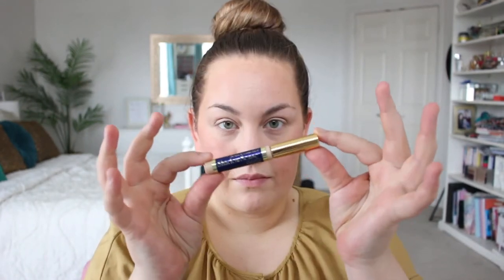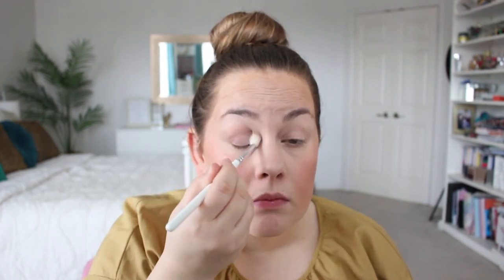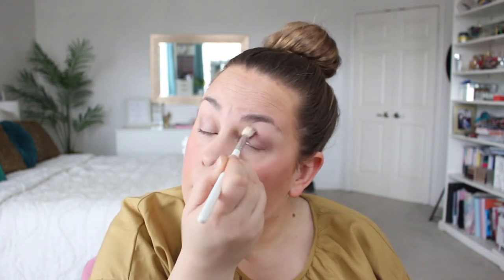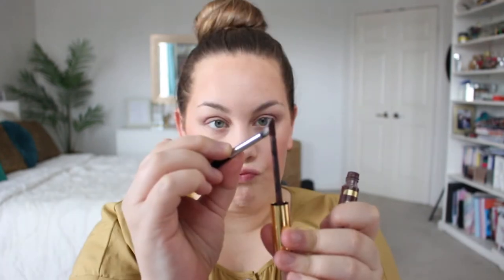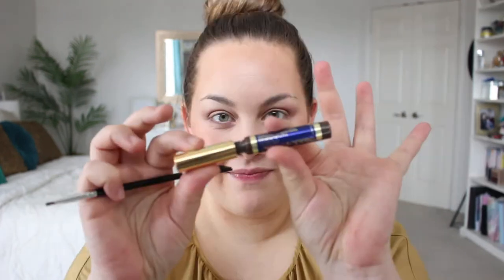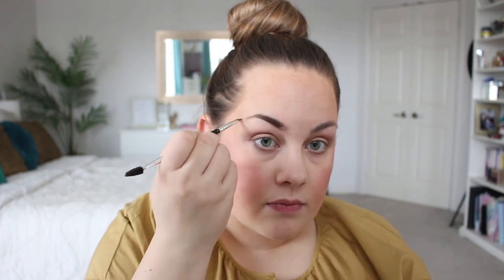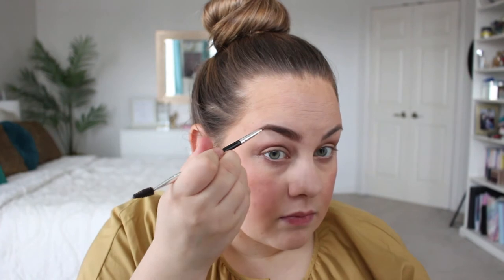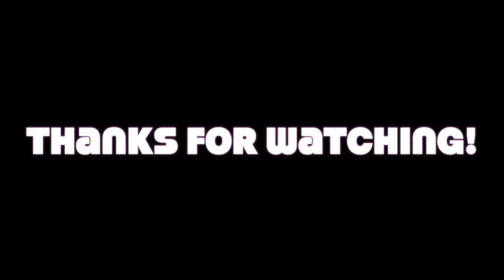Quick Spring *Mom Friendly* Makeup Tutorial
Hey ya'll! Thanks so much for tuning in to my latest makeup tutorial! This is a simple look, that takes no time at all, AND it will stay all day for you!

Products Used
All Makeup and Skincare is Senegence! The only line of products that stay on all day!